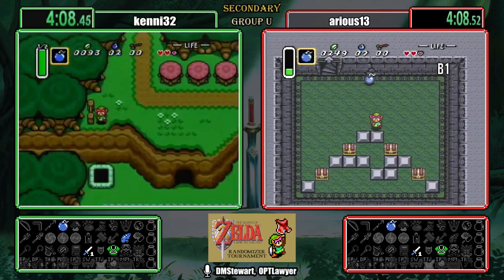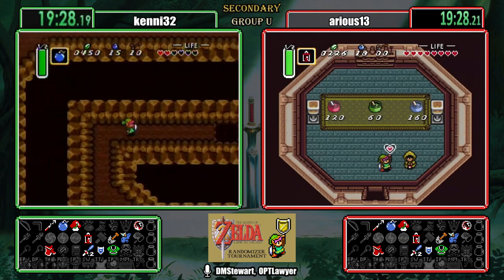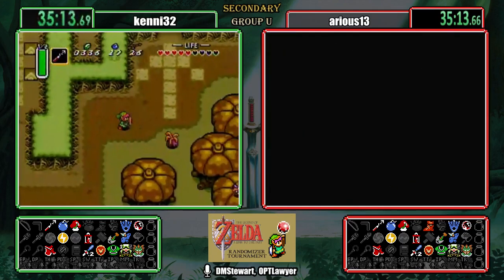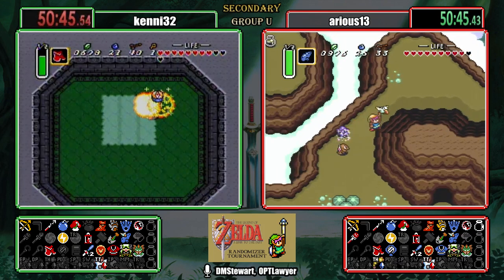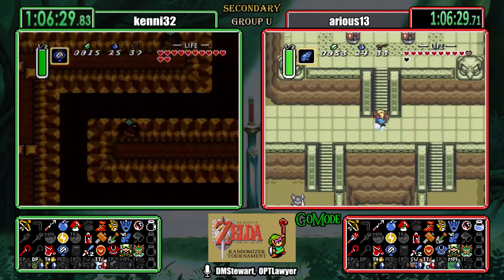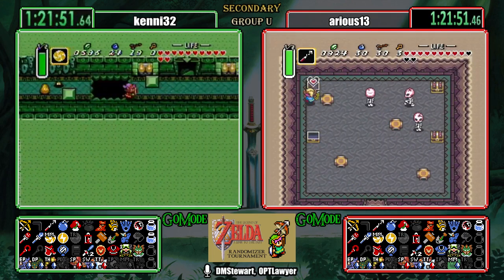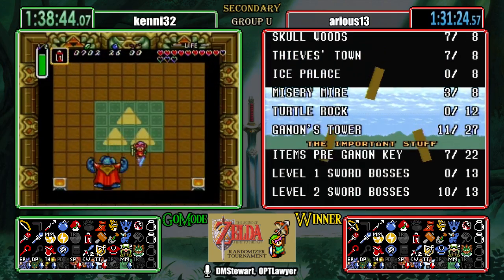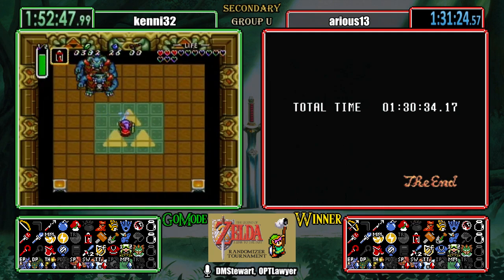kenni32 vs arious13. ALTTP Randomizer Secondary Tournament Fall 2017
The Legend of Zelda: A Link to the Past Randomizer Secondary Tournament Fall 2017